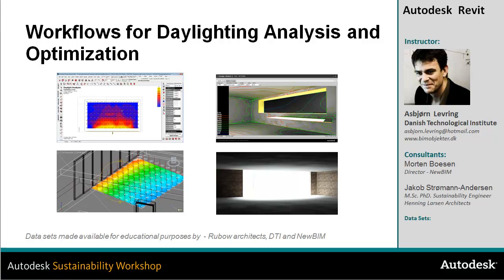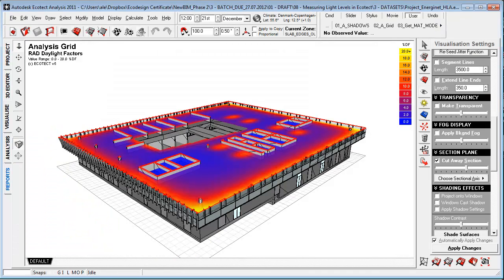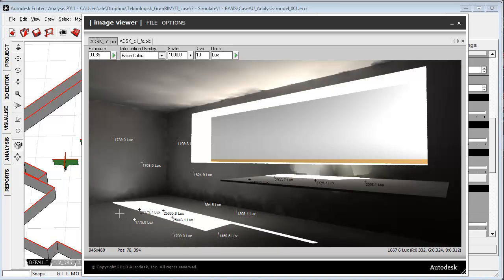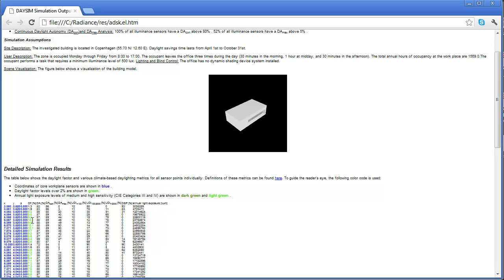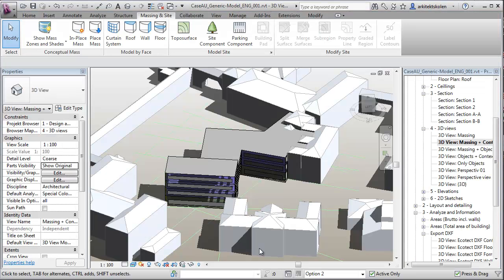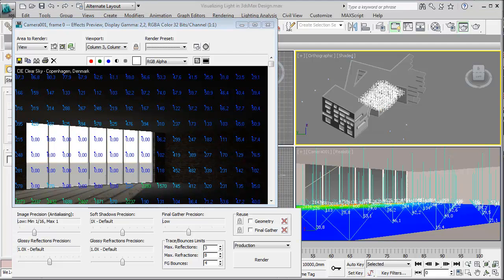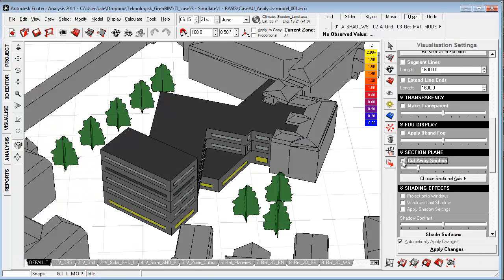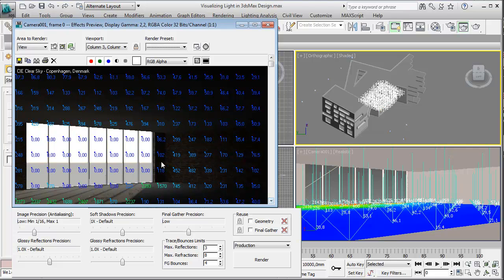Workflows for Daylighting Analysis and Optimization